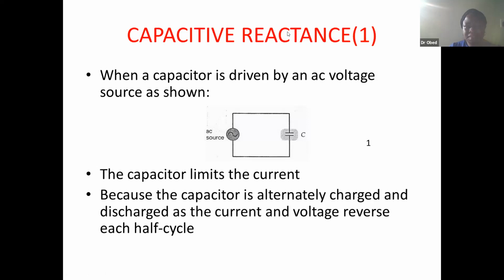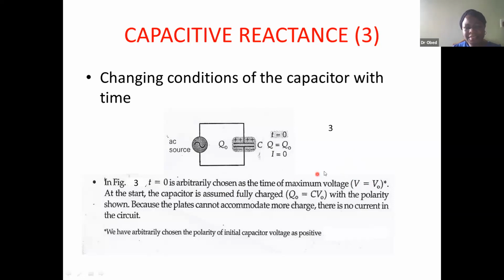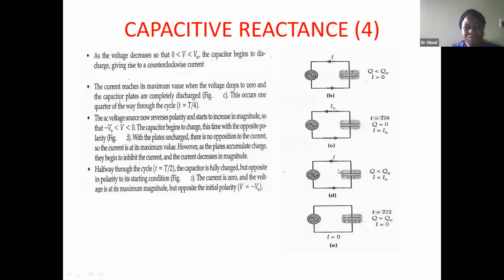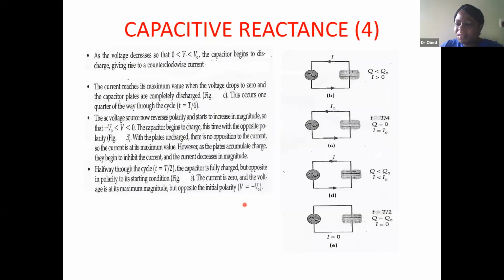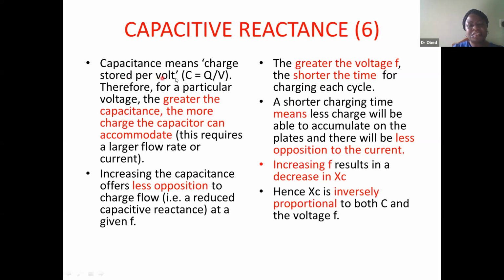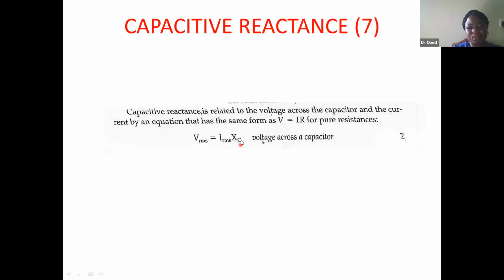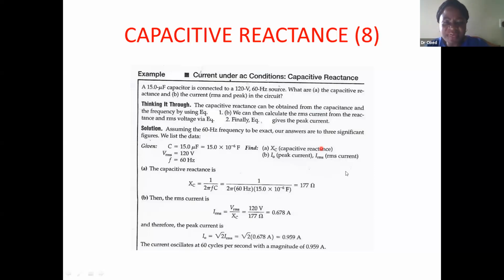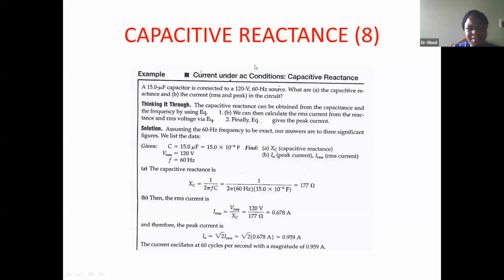AC Circuits (Part 1)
PHY104 (Lesson 15)
Lecture delivered by Dr Obed.
Special thanks to Dr Obed.